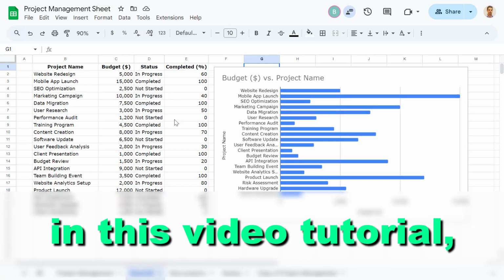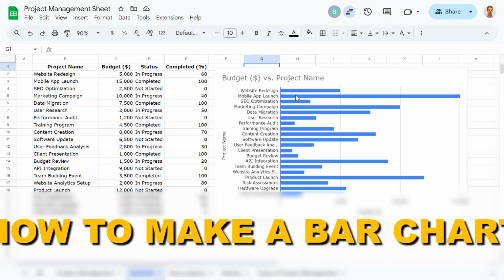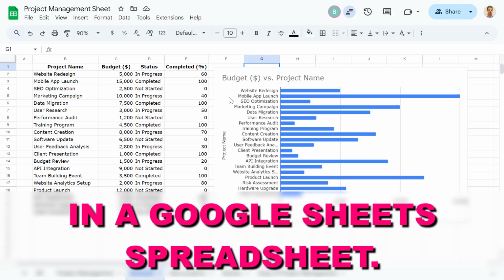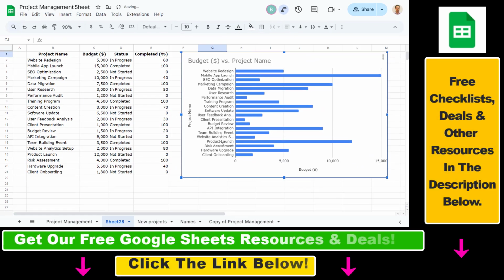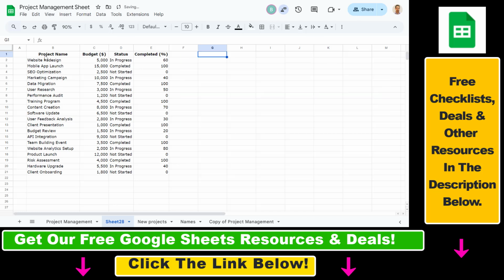How To Make A Bar Chart In A Google Sheet Spreadsheet? [in 2025]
Learn how to make a bar chart in a Google Sheet spreadsheet.